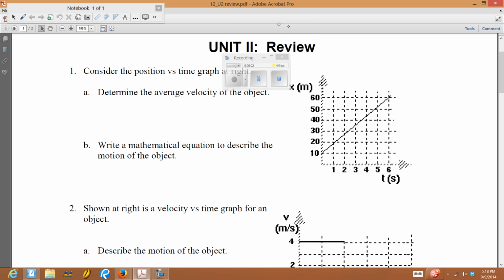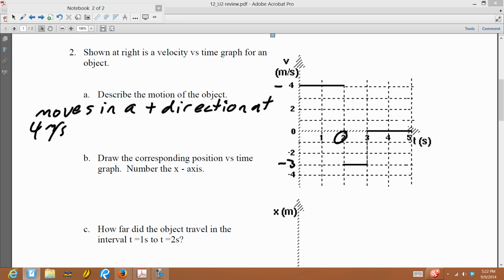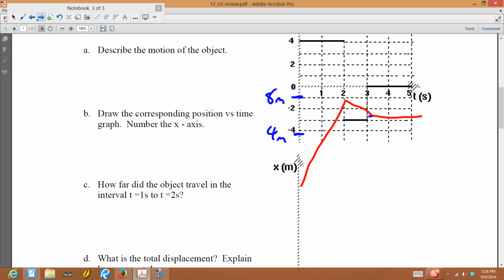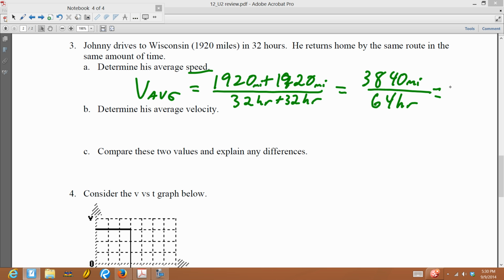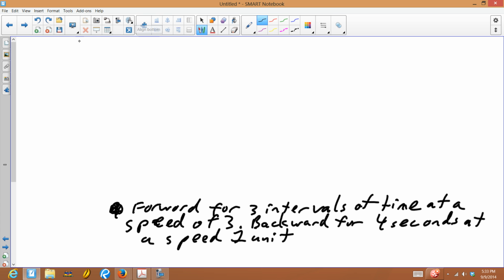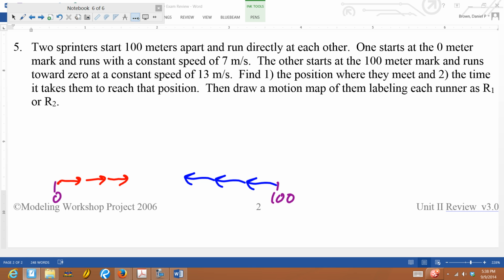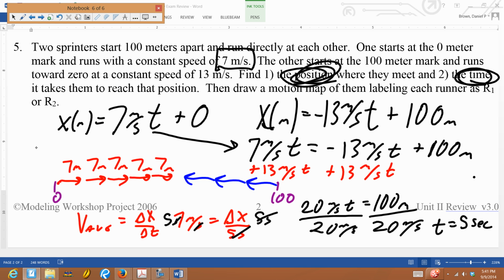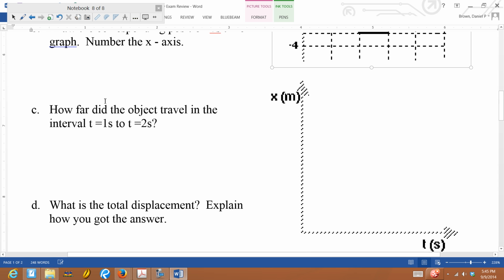2014 09 10 solutions to exam review for constant velocity